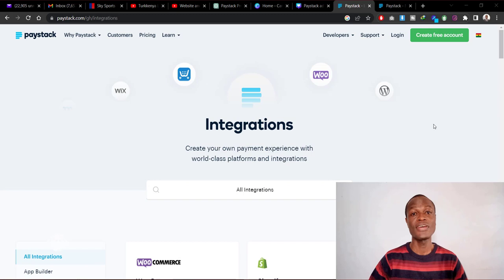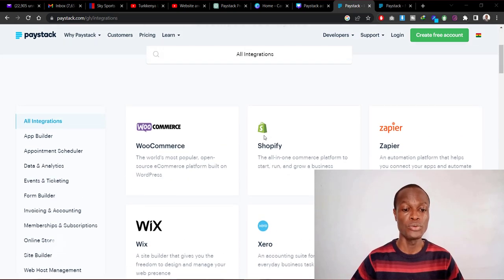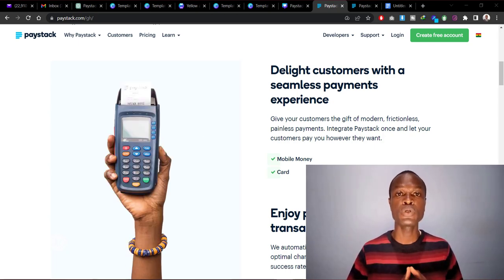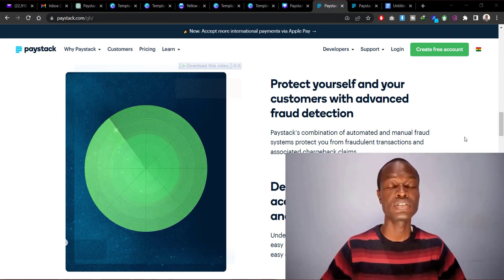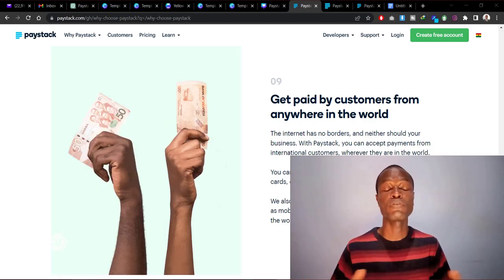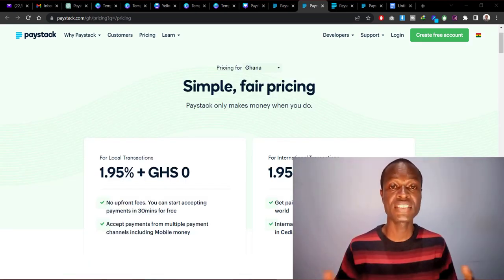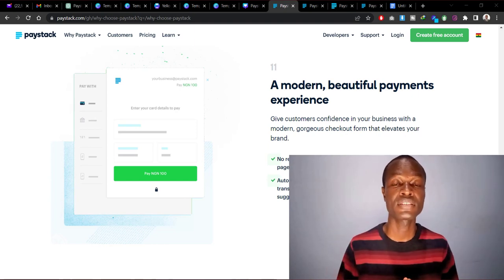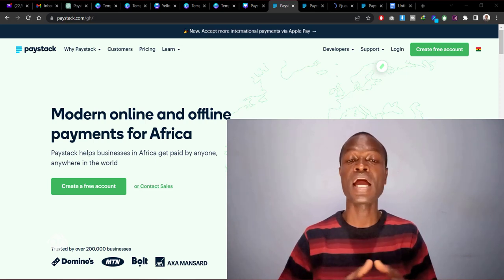Paystack Payment Gateway Pros and Cons 2023 - Online Payment Integration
In today's video, we'll be discussing the pros and cons of using Paystack payment system to accept MTN Mobile Money or Visa or Mastercard on your website.

$5 on WordPress Themes and Plugins ( PREMIUM WORDPRESS)

☀️☀️☀️ COOL DEALSSS!!!

If you're a business owner looking for a Mobile Money or Visa Payment solution that's easy to use, with multiple payment options and fraud prevention measures, Paystack might be the right choice for you. But, as with any payment system, there are also some drawbacks to consider.

Integrate Payment with Debit/Credit cards, Bank transfer and Mobile Money Payment

⏲Timestamp
0:45  Advantages of Using Paystack Payment Solution
2:36  Disadvantages of Using Paystack Payment Solution
4:05  End of Video